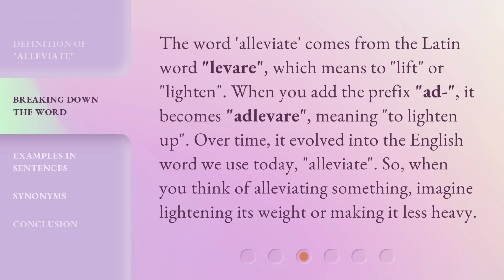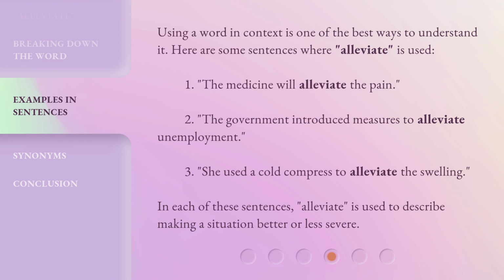Understanding the Word "Alleviate"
Unleashing the Power of Alleviate • Discover the true meaning and potential of the word 'alleviate' in this captivating video. Learn how to make any situation better and less severe with insightful examples and synonyms.

00:00 • Introduction - Understanding the Word "Alleviate"
00:26 • Definition of "Alleviate"
00:41 • Breaking Down the Word
01:13 • Examples in Sentences
01:43 • Synonyms